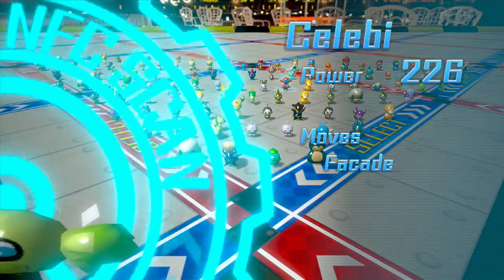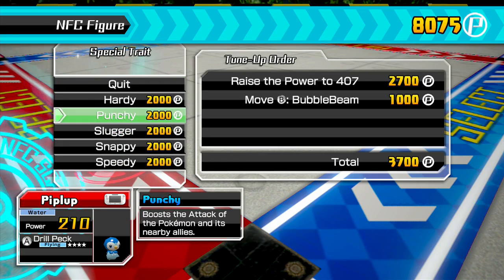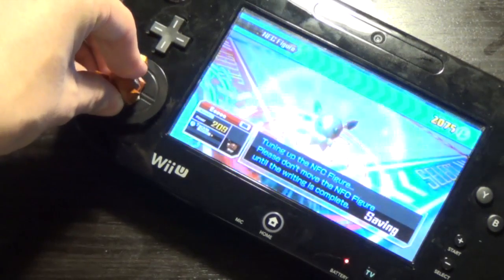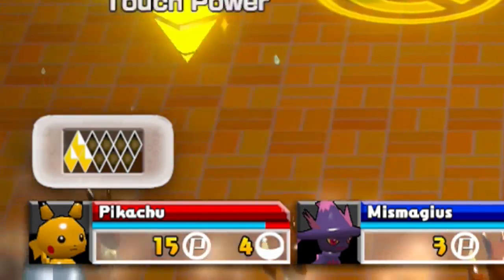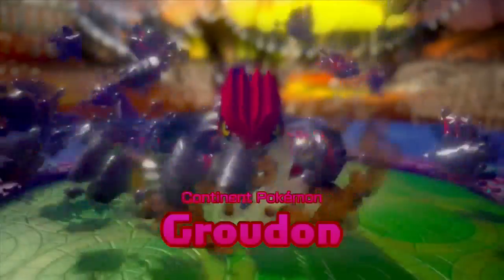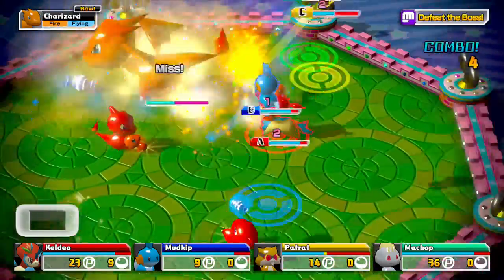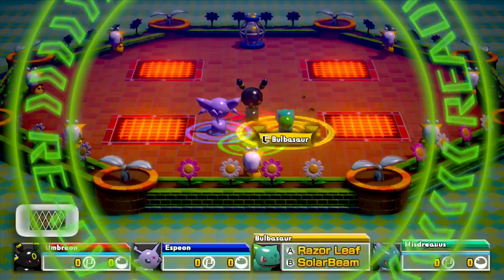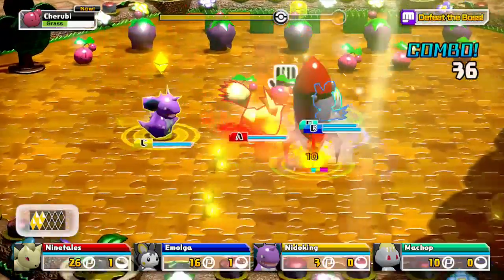Pokémon Rumble U Review - Jimmy Whetzel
Pokémon Rumble U hit the Wii U eShop recently. Here's my review of the latest installment in the Pokémon Rumble series!!